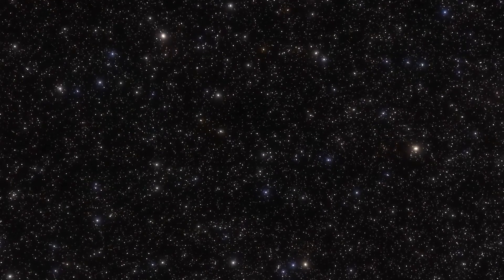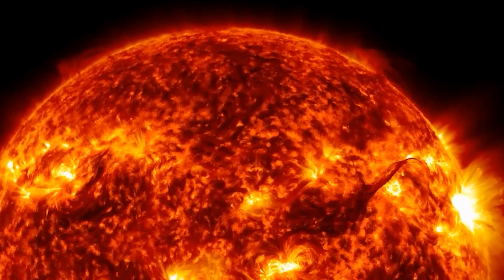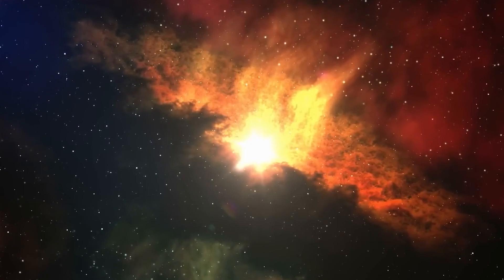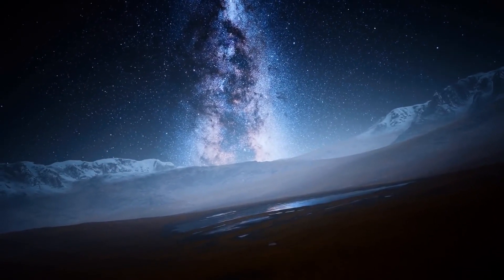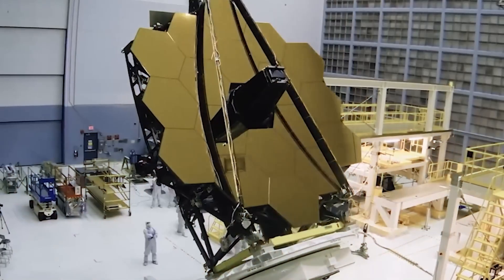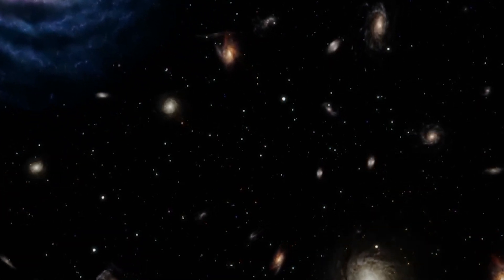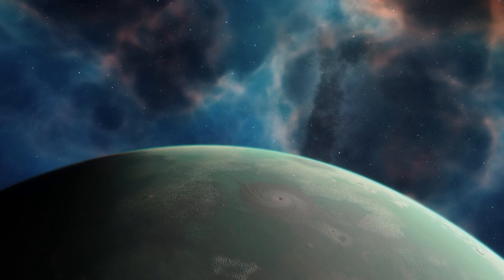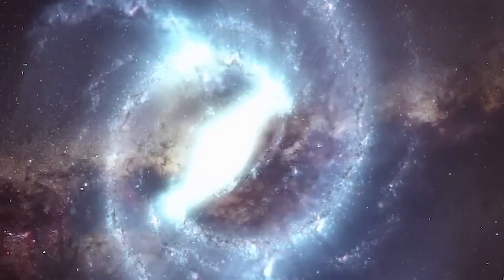James Webb Telescope Discovered Strange Footprints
IT HAPPENED! James Webb Telescope Just DISCOVERED A Terrifying Strange Footprints

The James Webb Telescope is without a doubt one of the most amazing technological advancements in the field of space observation; it heralds the start of a new era that will see several ground-breaking developments in this field. Although this telescope has significant potential and has already begun to reveal numerous mystical secrets of our universe, the potential of space observation depends on other forthcoming technologies as well. According to reports, the James Webb Space Telescope (JWST) has found the first proof that millions of supermassive stars may have been hidden at the beginning of the universe. The largest stars that have been seen anywhere yet are about 300 times as massive as the Sun. Just 440 million years after the Big Bang, the James Webb Space Telescope has discovered important chemical signatures of supermassive stars. So how does the James Webb Telescope find evidence of 'celestial monster' stars?